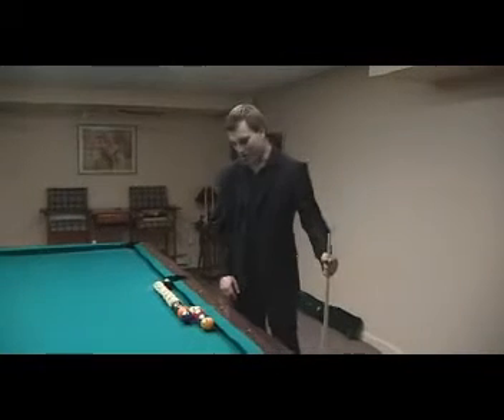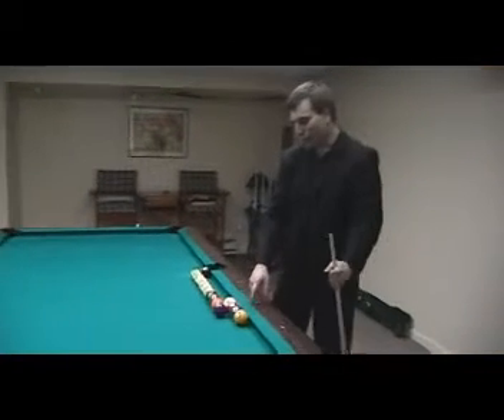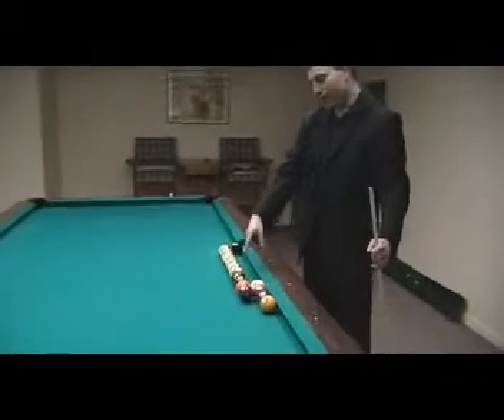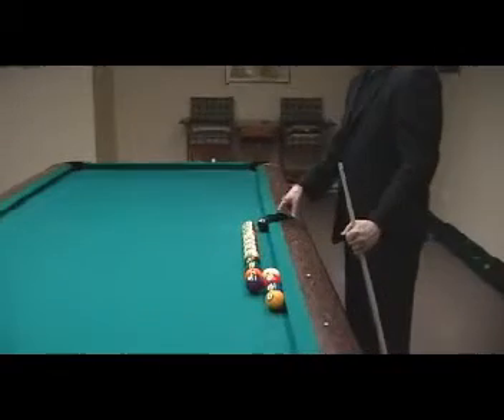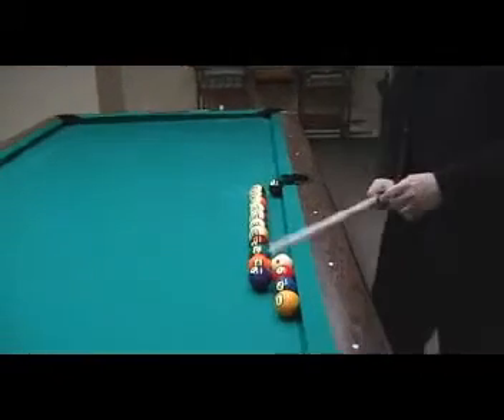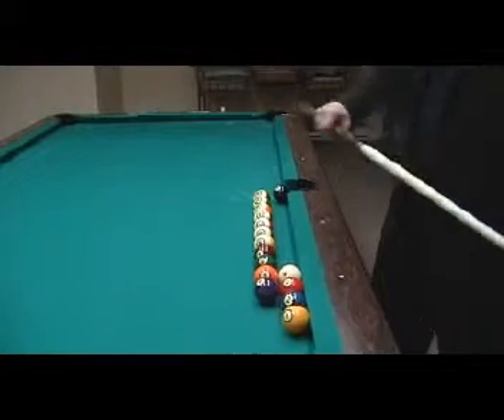snooker trick by bilal 4.asf